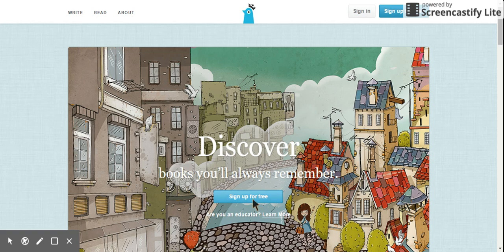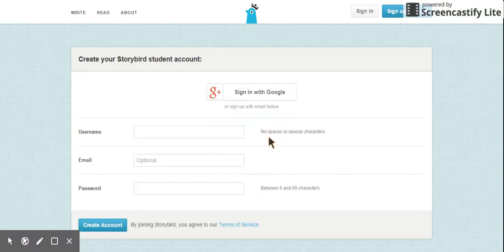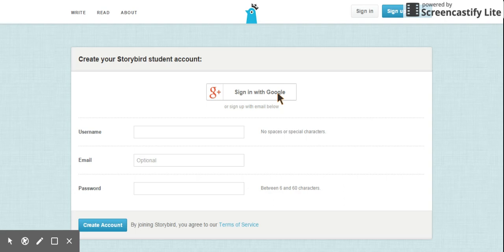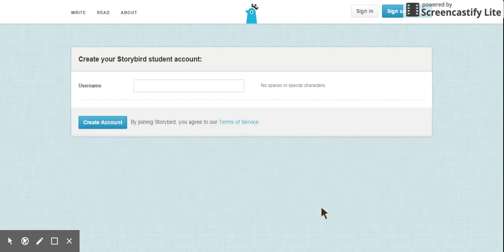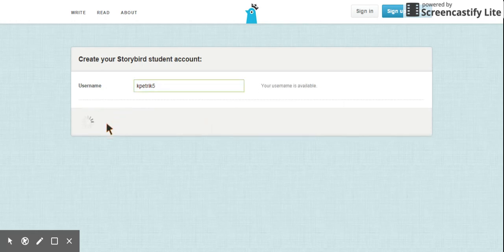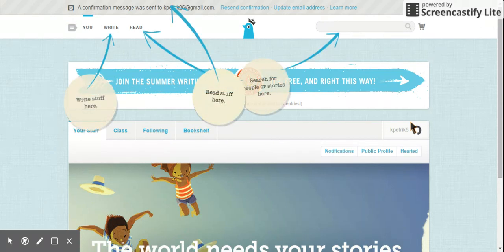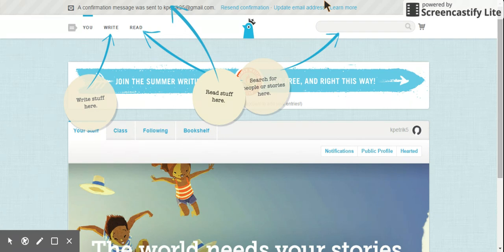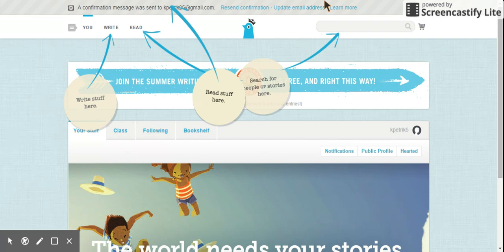Storybird Sign In